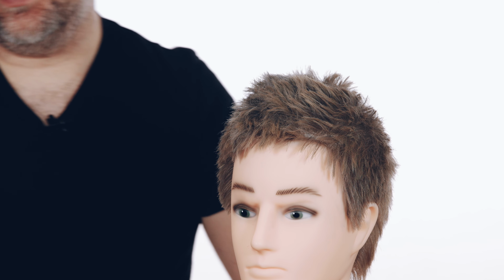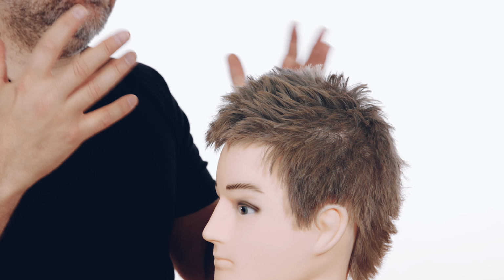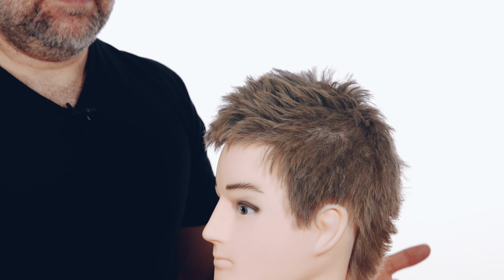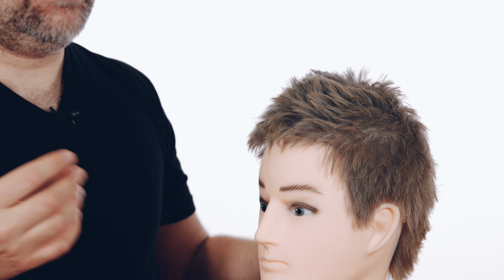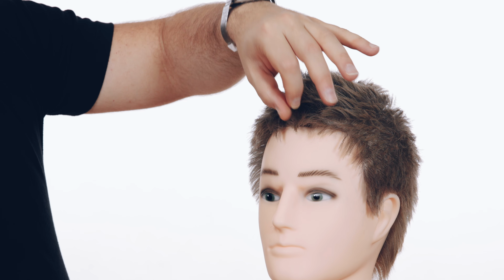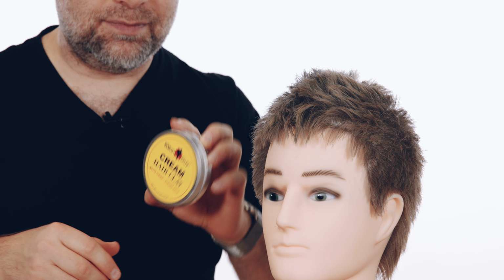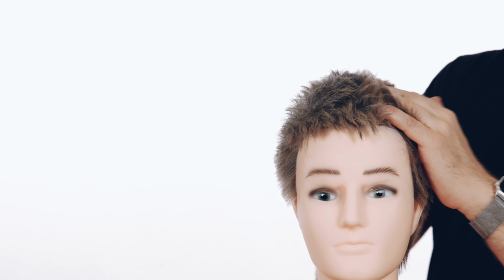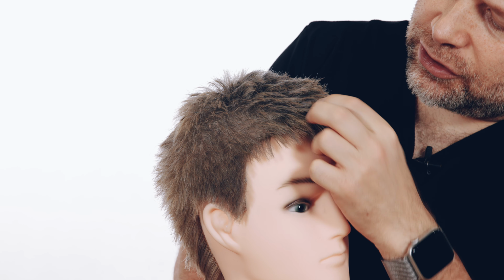Nero Devil May Cry 5 Hair Tutorial - TheSalonGuy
Here is the Nero DMC 5 hair tutorial.

Gear and Amazon Items I use: